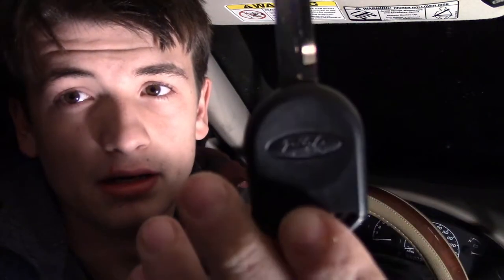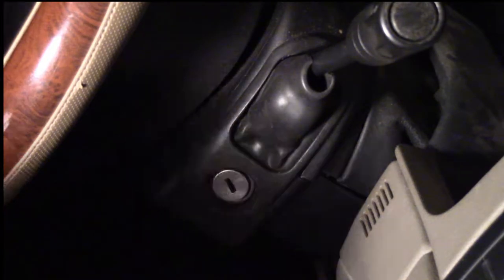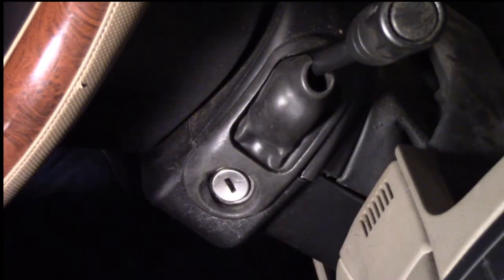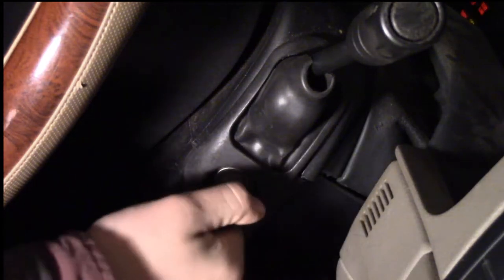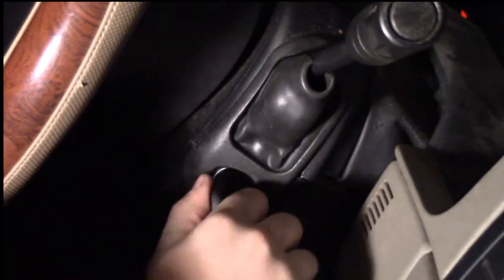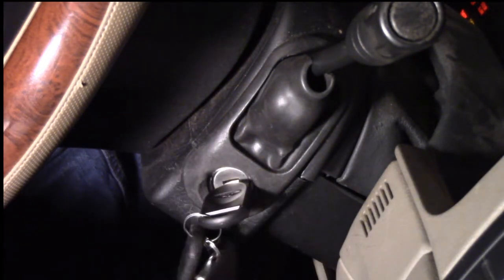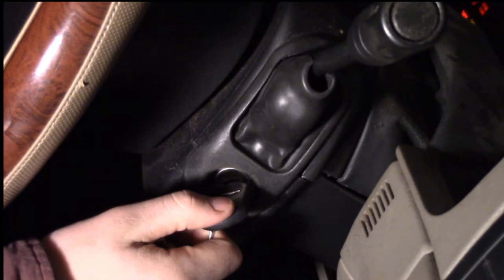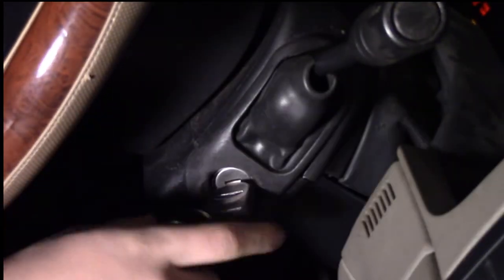How To Program A Third Key to your car or Truck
This cannot be done with only 1 or 2 keys. You must have 3.
in this video i take you through the process of me programming a third key to the ignition of my car. It is pretty straight forward and you should have little to no trouble doing it yourself.